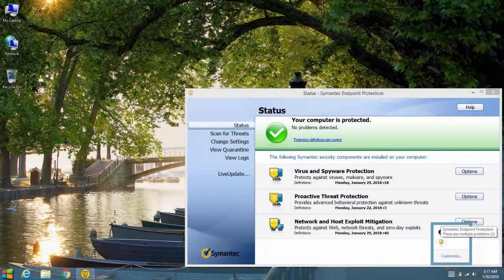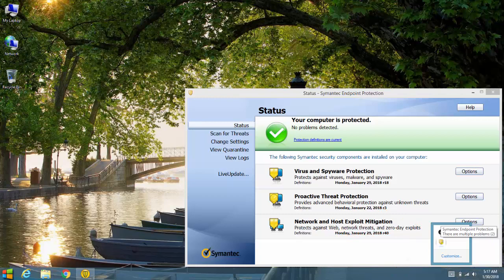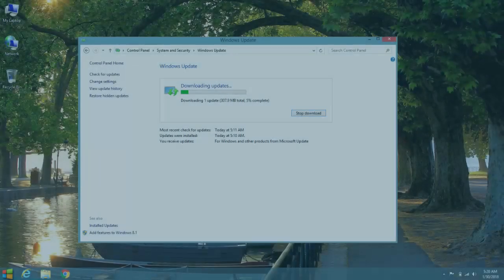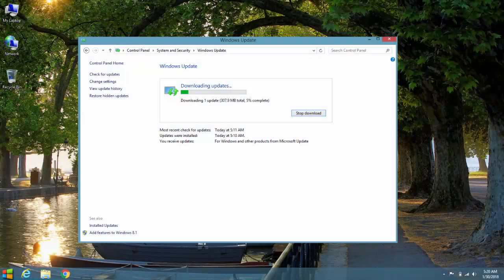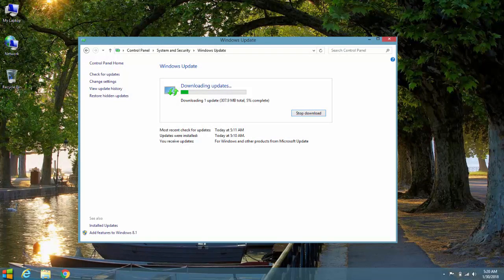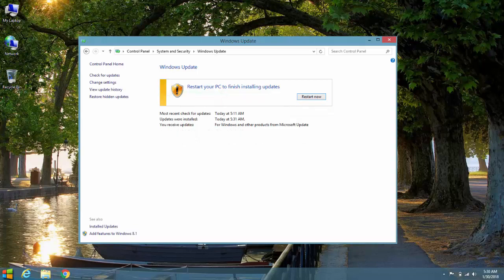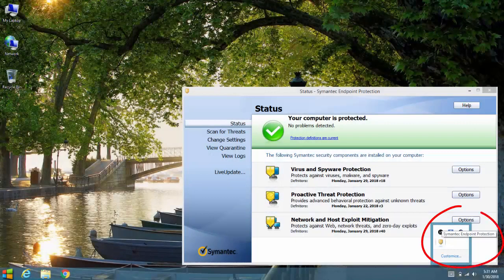ERROR 🚫 Symantec Endpoint Protection: There are multiple problems (2) How to FIX